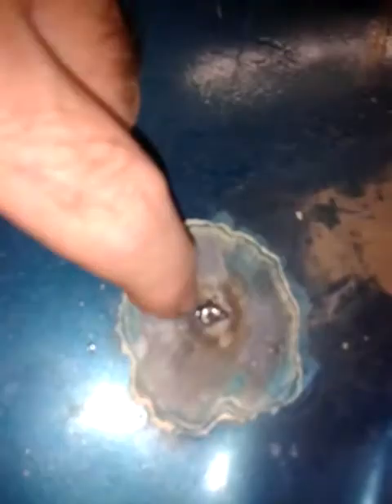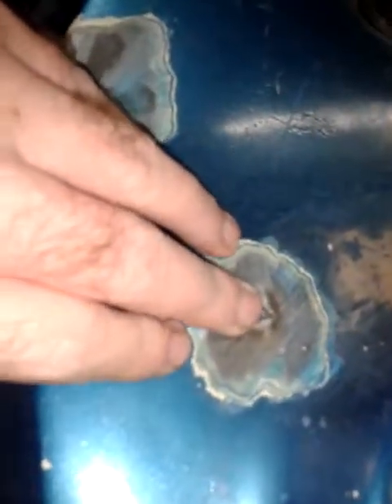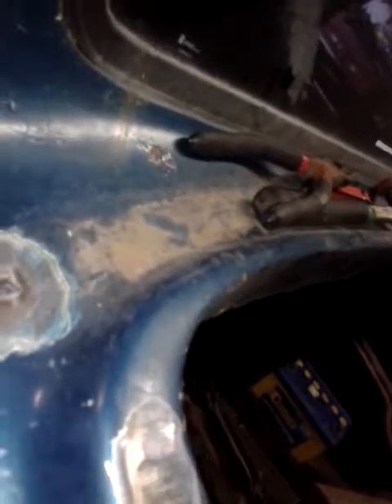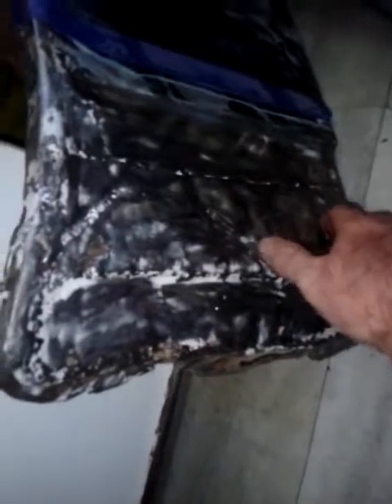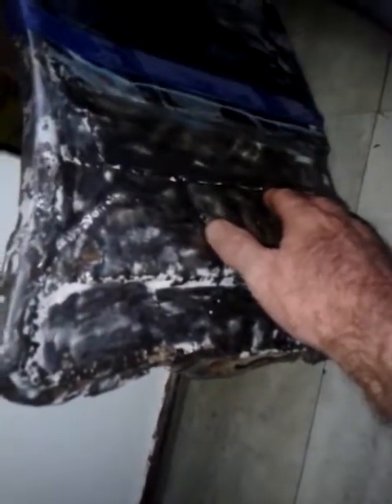Just A Quick Update on what Welding I did today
Well as i haven't done alot of welding with a gas less mig before i want to do a video of me doing some spot welds but forgot to put the camera on anyways i'll try again tomorrow.
Sorry to everyone about not having a T shirts on as it was bloody hot today.